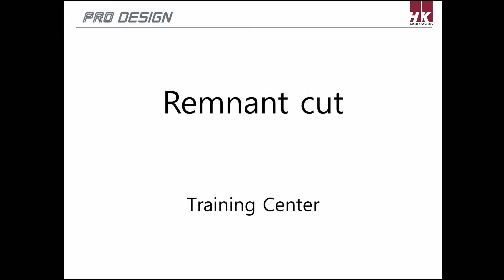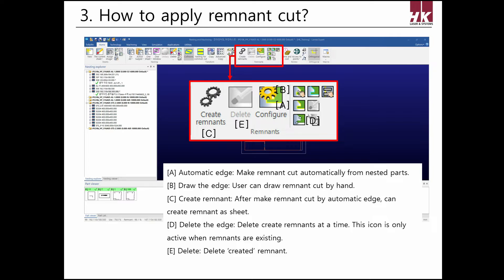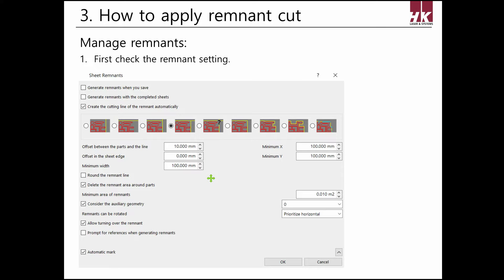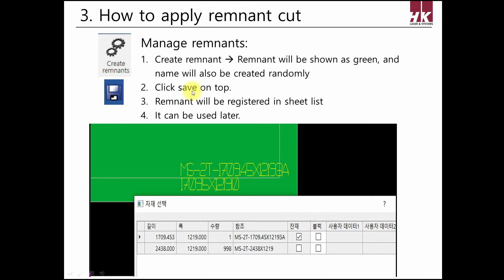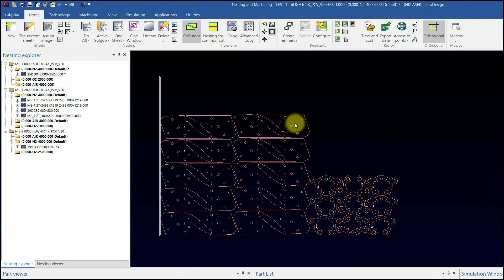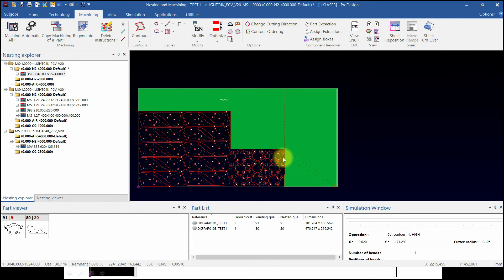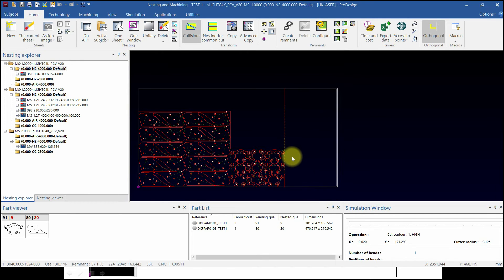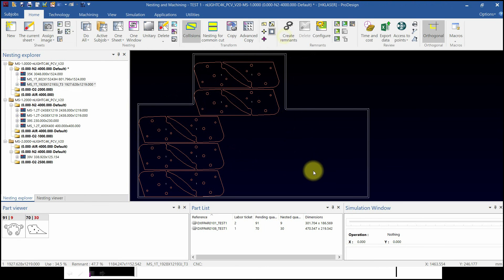18. Technology 4 Remnant cut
We will make videos for more people to use our LANTEK program well.